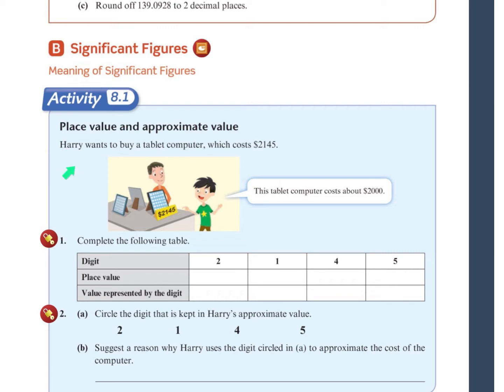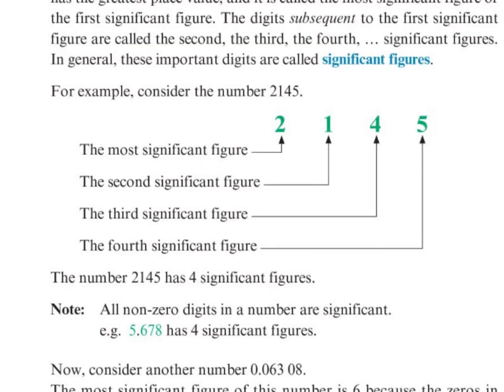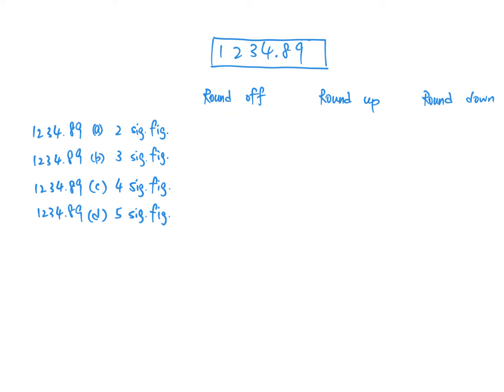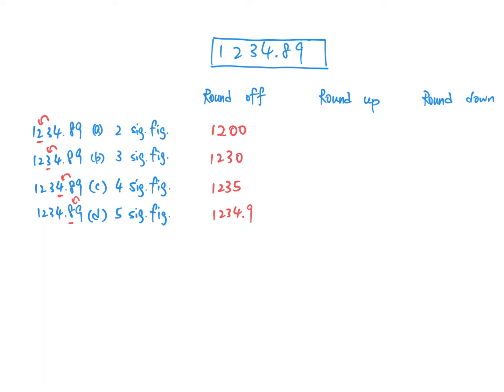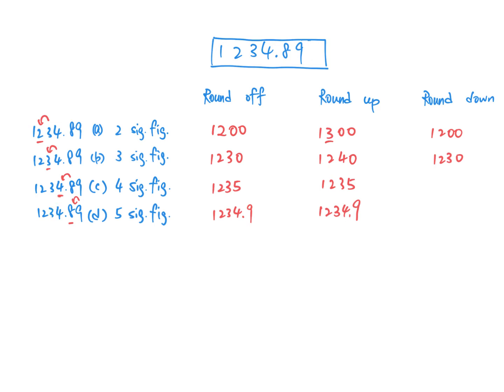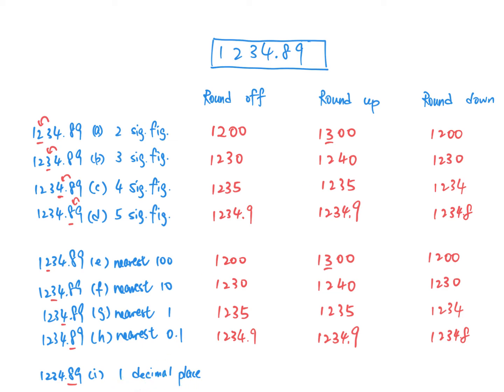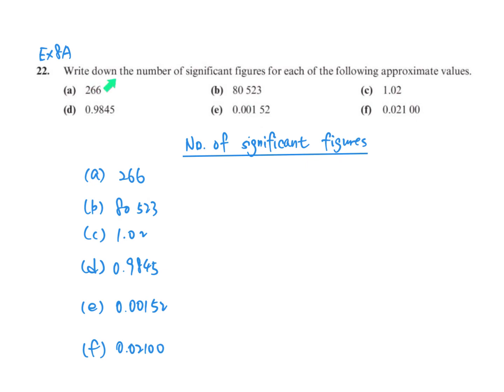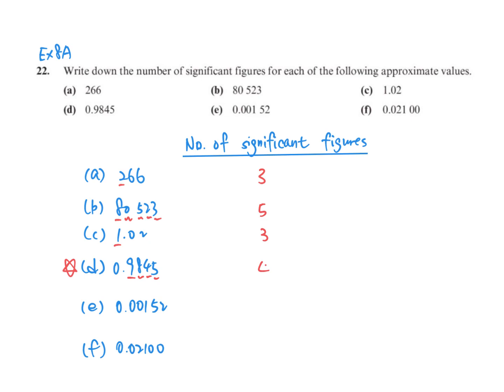8.1 Approximate Values (S1 Maths Chapter 8 Approximate Values and Numerical Estimation) (Ver 2020)